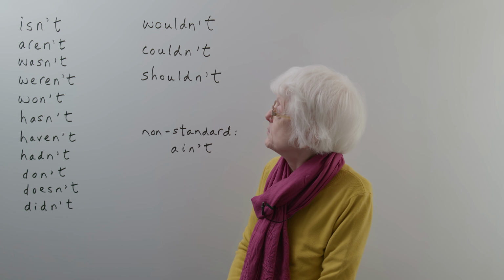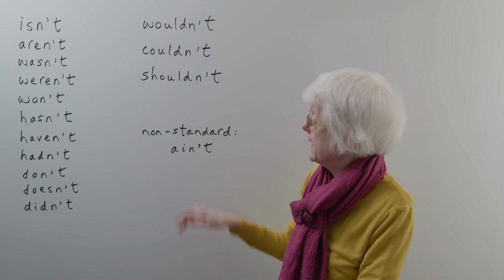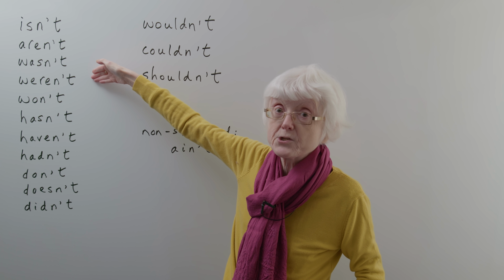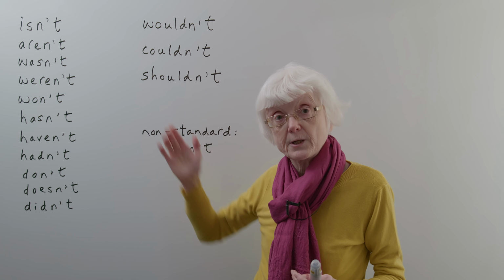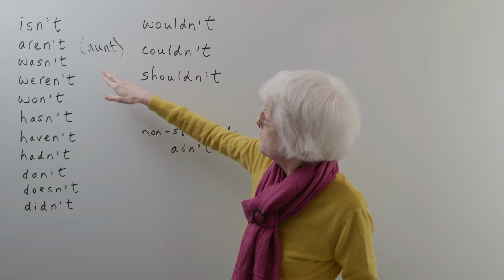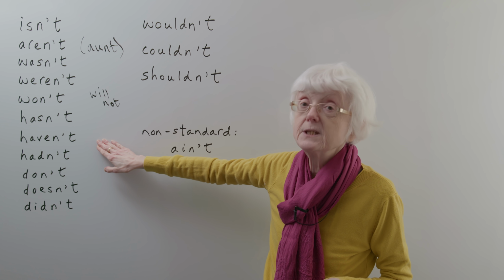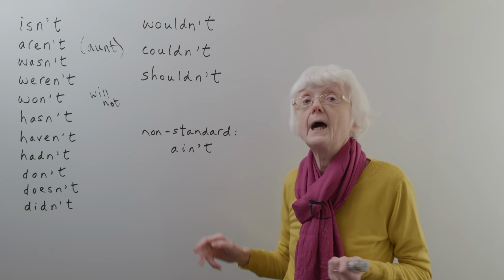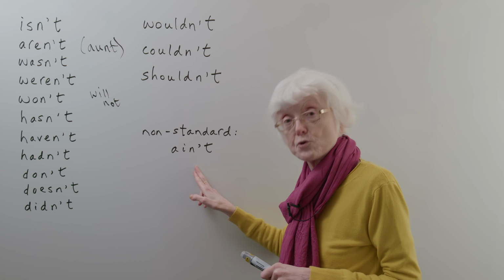Basic English: How to pronounce negative contractions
Learn how to pronounce negative contractions like ISN’T, AREN’T, WON’T, HAVEN’T, and SHOULDN’T in English. In this basic lesson, I’ll explain how negative contractions are constructed, and how to pronounce them.

In this lesson:
00:00 How to pronounce negative contractions in English
03:23 Pronunciation of negative BE contractions: isn't, aren't, wasn't, weren't, won't
04:05 Pronunciation of negative HAVE contractions: hasn't, haven't, hadn't
04:11 Pronunciation of negative DO contractions: don't, doesn't, didn't
04:33 Pronunciation of "won't"
05:30 Negative MODAL Contractions: wouldn't, couldn't, shouldn't
05:52 SLANG Negative Contraction: ain't
07:07 Conclusion